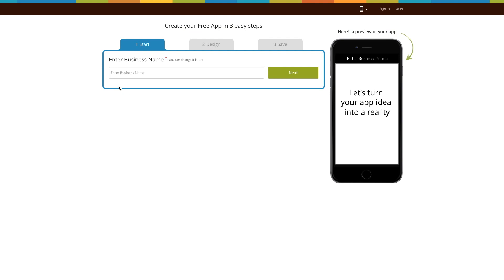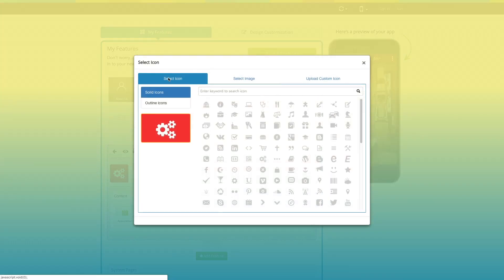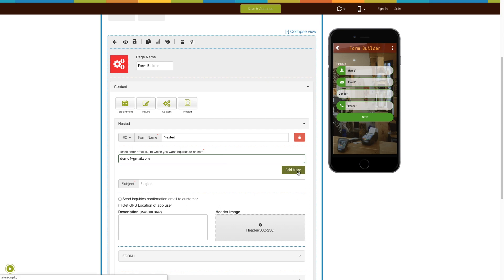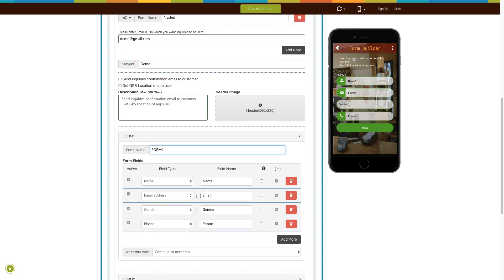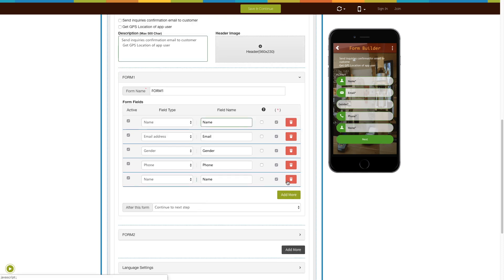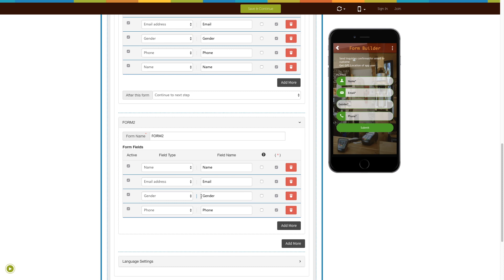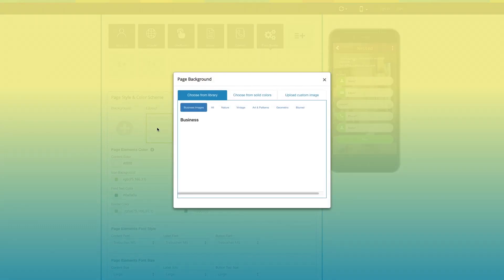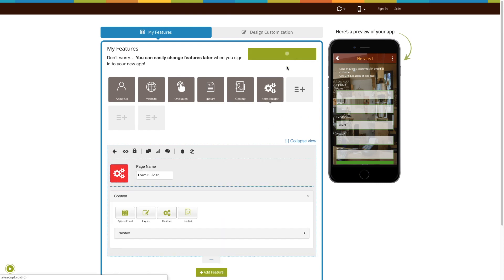How to add Nested form into your app?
Learn how to create an Android or iPhone app at App Builder Appy Pie in three simple steps
Watch this video tutorial to learn How to add Nested form into your app